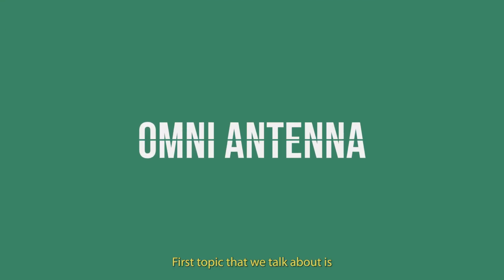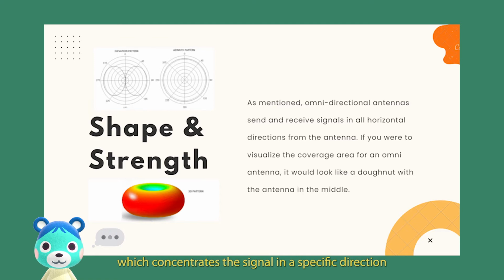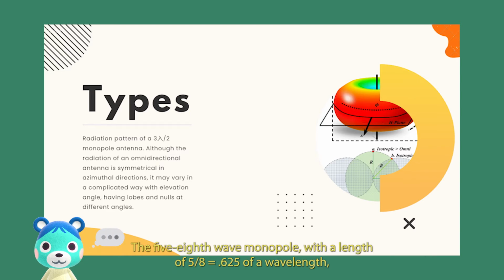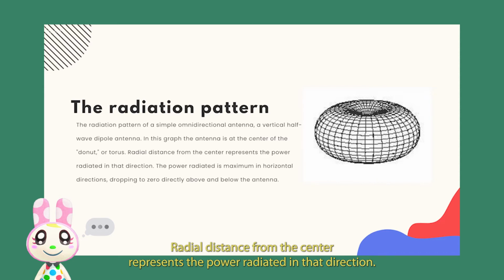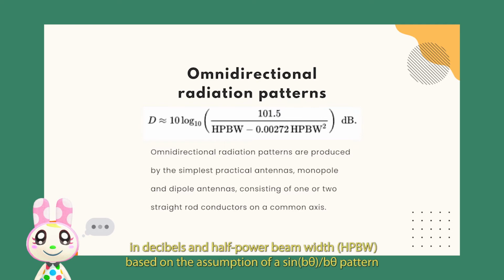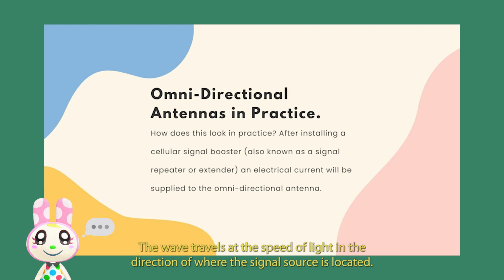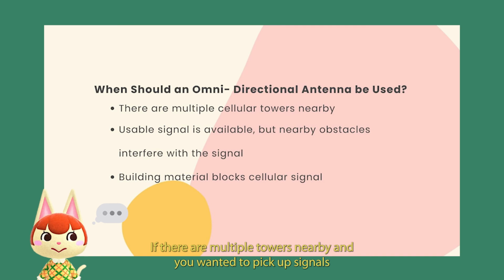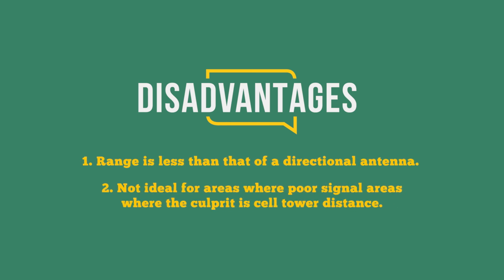Omnidirectional Antenna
Topic: Omnidirectional Antenna
Group Member :
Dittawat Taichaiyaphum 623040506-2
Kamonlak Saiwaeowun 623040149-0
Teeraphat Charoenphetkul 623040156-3